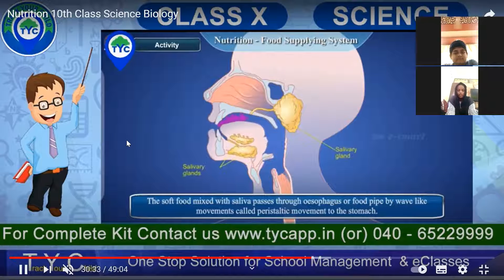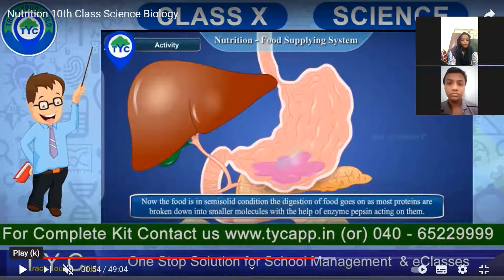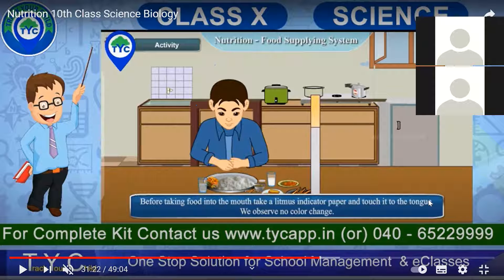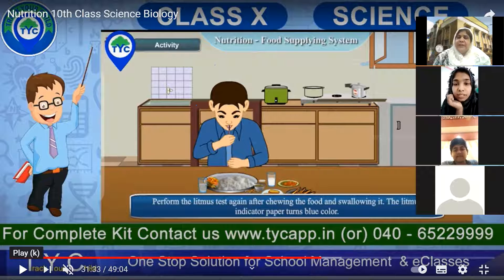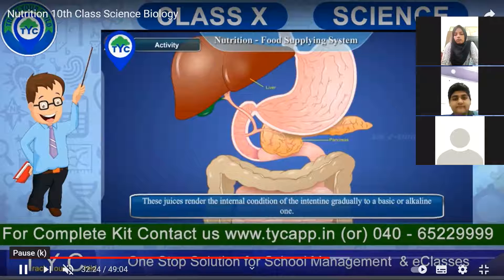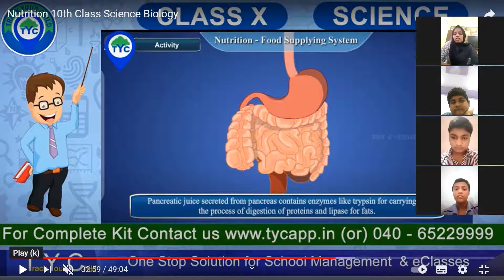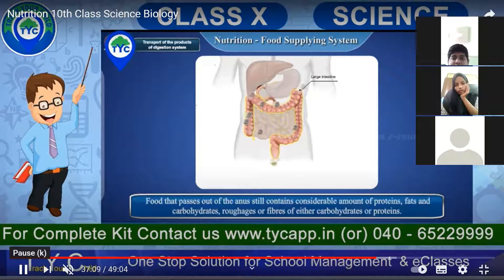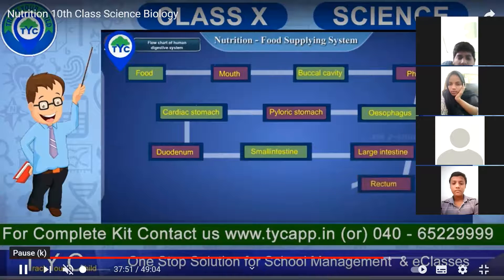Class 10 Biology Nutrition 5